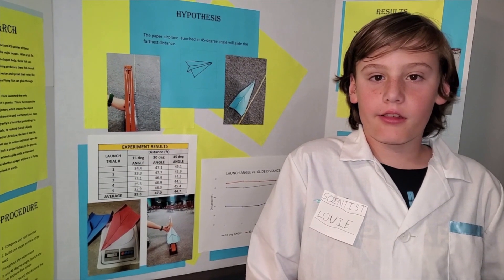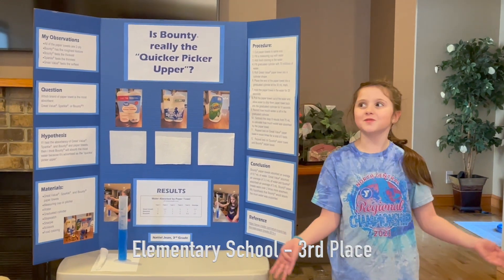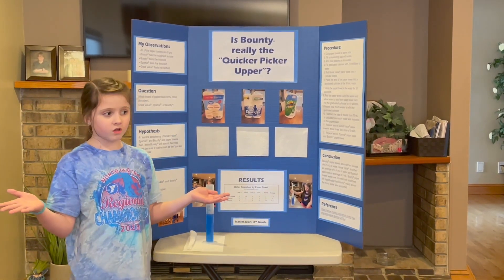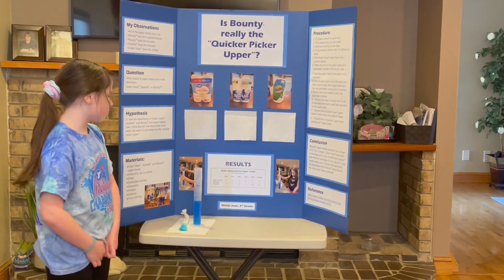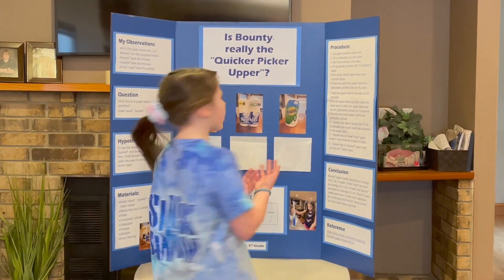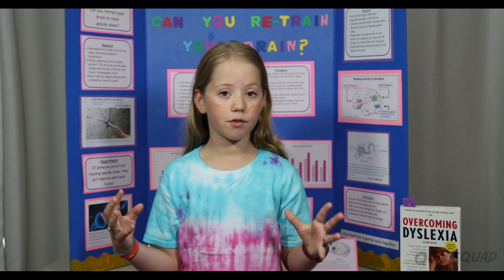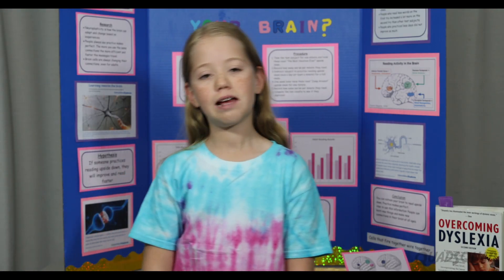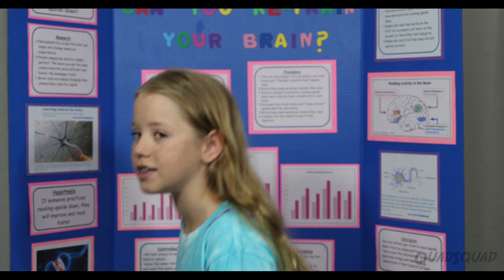Elementary Winners - 2023 Science Fair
🔭 Take a look at the wonderful science projects from Apologia's first annual Science Fair Elementary School category winners! It's lovely to see young minds learning and exploring God's creation.

Chapters
00:00:00 Question
00:00:06 Honorable Mention, Louie Pellegrino
00:04:39 3rd Place, Natiel Jean
00:09:06 1st Place, Ashley & Brandon Spencer